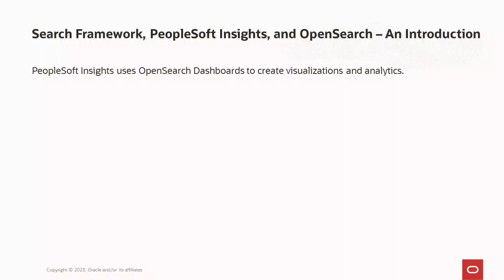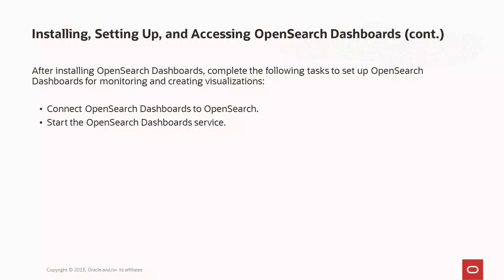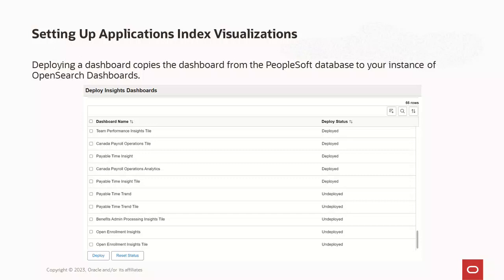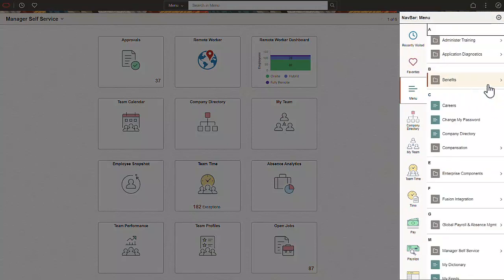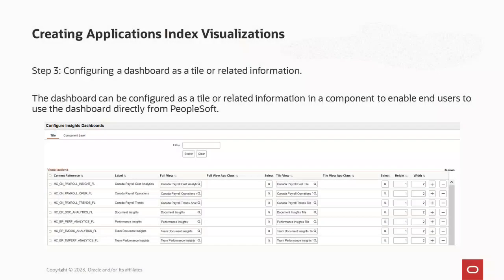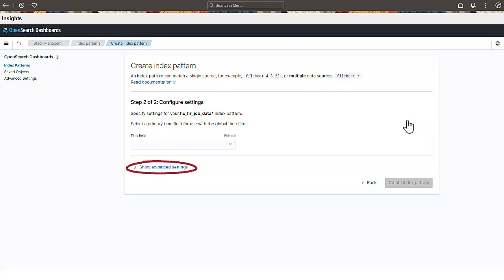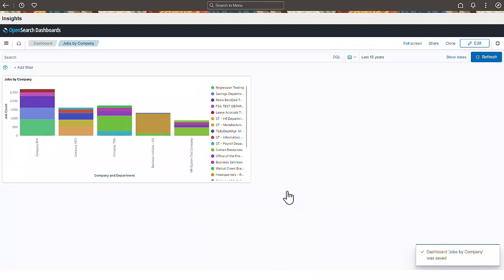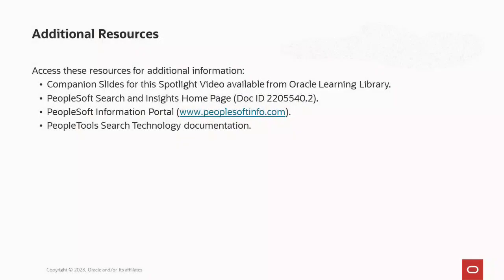PeopleSoft Spotlight Series: Working With PeopleSoft Insights Using PeopleTools 8.60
Working With PeopleSoft Insights Using PeopleTools 8.60 discusses the following topics:
00:00 Contents
01:12  Search Framework, PeopleSoft Insights, and Open Search - An Introduction
02:50 Installing, Setting Up, and Accessing OpenSearch Dashboards
08:45 Setting Up Applications Index Visualizations
12:59 Demonstration: Deploying Dashboards
14:23 Creating Applications Index Visualizations
19:52 Demonstration: Creating Applications Index Visualizations
28:40 Additional Resources

Access the Working with PeopleSoft Insights Using PeopleTools 8.60 Companion Slides, with images and notes from this video